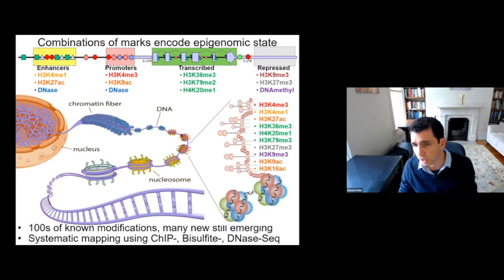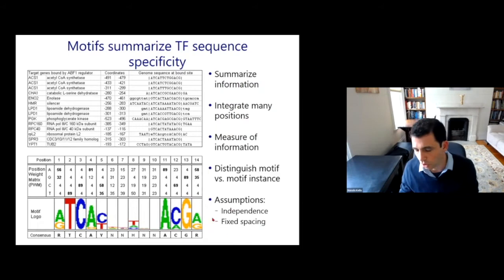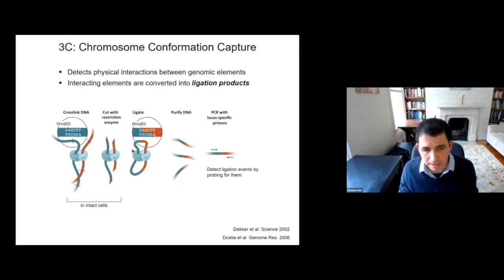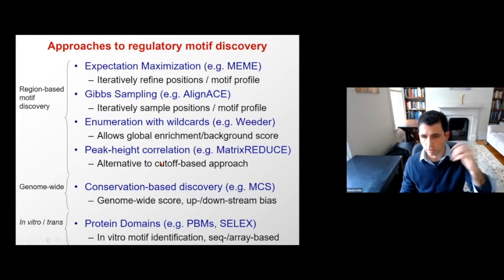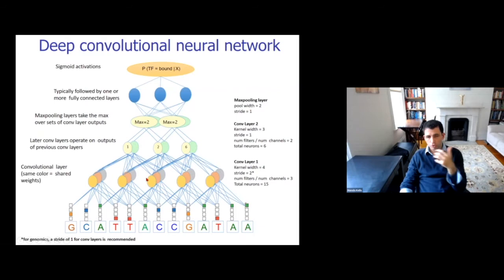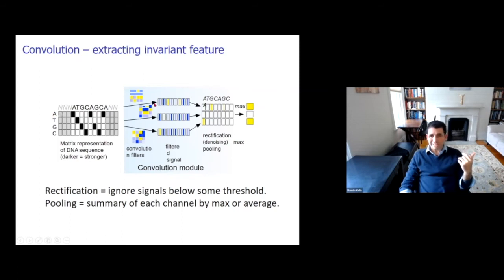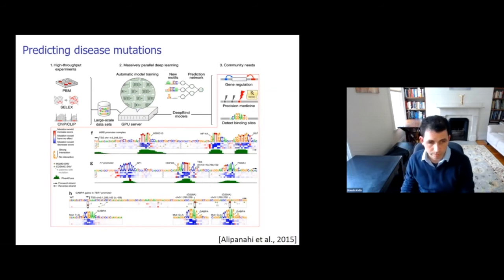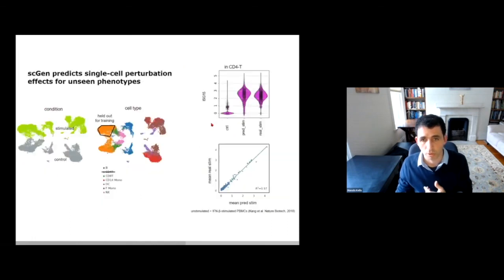BioDataSciMiningModeling Lecture default cbb752b21 12aparil21 Manolis single cell